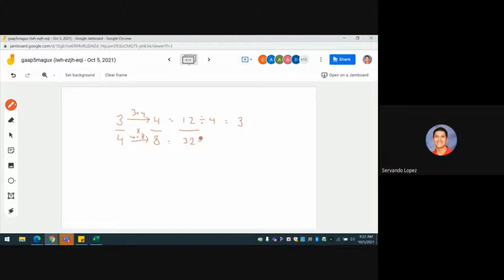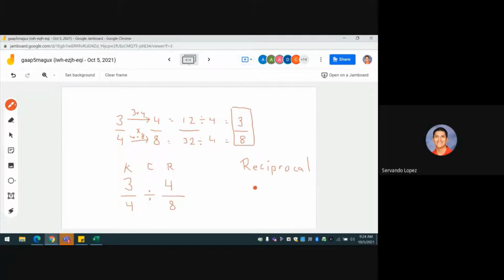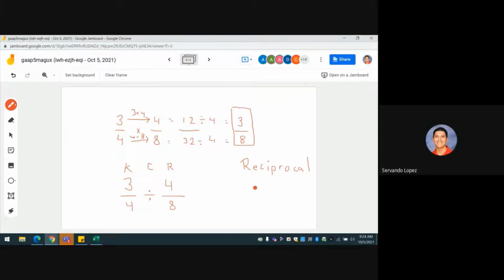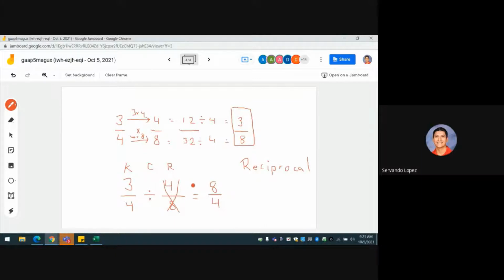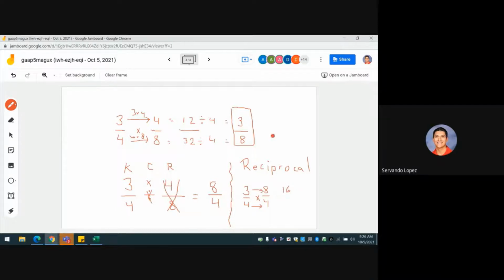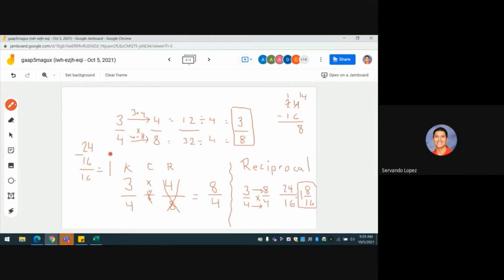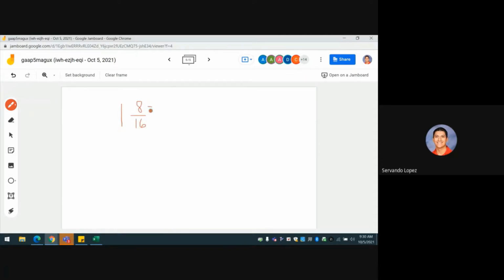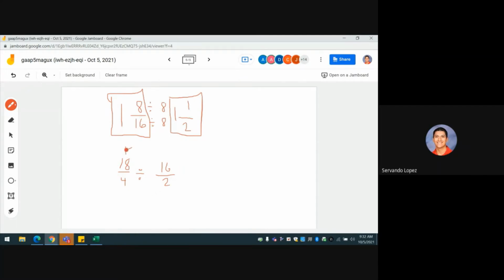Dividing Fractions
This is a live class, so there will be extra dialogue. (KCF) Keep Change Flip is a strategy that helps students solve division problems.